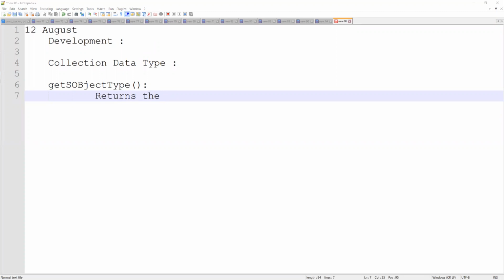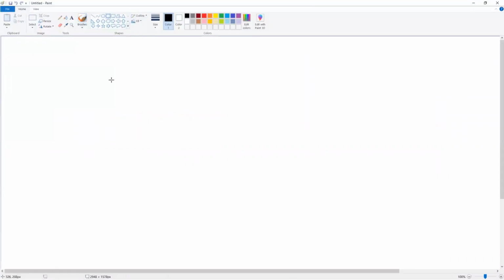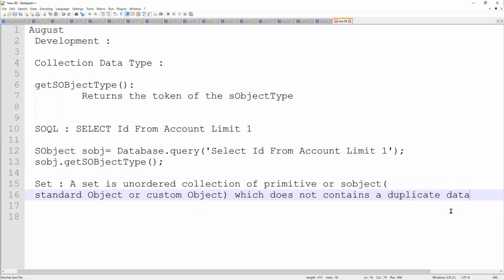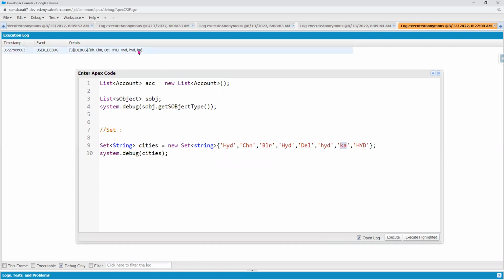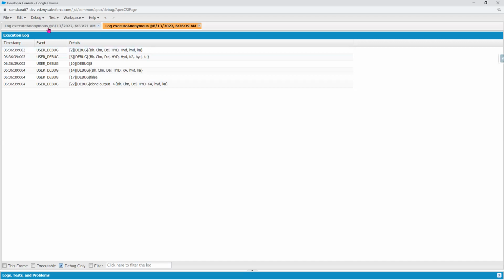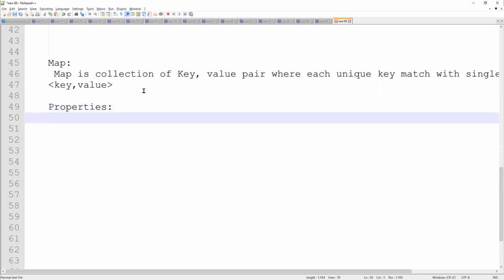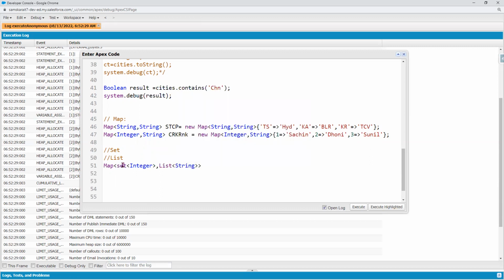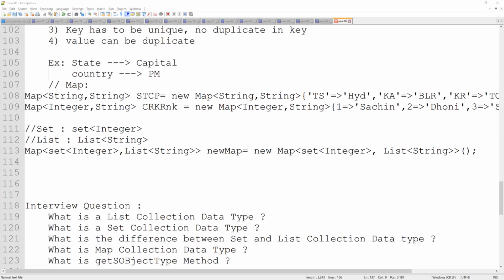Salesforce Apex 10 | Learn Apex from Scratch | Set | List | Map | add() | size() | remove()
*(Set, List, Map, add(), size(), remove(), empty(),clone(), clear(), tostring(), system.debug, boolean,)*

Notes
Collection Data Type :
getSOBjectType():
Returns the token of the sObjectType
SOQL : SELECT Id From Account Limit 1
SObject sobj= Database.query('Select Id From Account Limit 1');
sobj.getSOBjectType();
Set : A set is unordered collection of primitive or sobject(
standard Object or custom Object) which does not contains a duplicate data
set Properties :
1) "set" contains key word "set"
2) "set" can't hold duplicates
3) "set" re-arranages the data by increaing order
4) "set" does not have index.
in realtime, set is mostly used for storing "Ids", string values, unqique key data
Set , list :
List :
1) ordered collection of data
2) List contains duplicates
3) List has index
4) sorting is done manually
set:
1) unordered collection of data
2) set does not contain duplicates
3) does not have index
4) sorting is auto applied
List.Account. acc = new List.Account.();
List.sObject. sobj;
system.debug(sobj.getSOBjectType());
//Set :
Set.String. cities = new Set.string..'Hyd','Chn','Blr','Hyd','Del','hyd','ka','HYD'.;
system.debug(cities);

//add()
cities.add('KA');
system.debug(cities);

//size()
integer csize=cities.size();
system.debug(csize);

//Remove()
cities.Remove('Hyd');
system.debug(cities);

//isEmpty()
system.debug(cities.isEmpty());

//clone()
set.string. cities2;
cities2=cities.clone();
system.debug('clone output--.'+cities2);

//clear()
cities2.clear();
system.debug('clear output--.'+cities2);

//toString()
/*string ct;
ct=cities.toString();
system.debug(ct);*/

Boolean result =cities.contains('Chn');
system.debug(result);

Map:
Map is collection of Key, value pair where each unique key match with single value.
.key,value.

Properties:
1) Complex data type
2) ca't hold the single value , it always holds the pair (key,value)
3) Key has to be unique, no duplicate in key
4) value can be duplicate

Ex: State ---. Capital
country ---. PM
// Map:
Map.String,String. STCP= new Map.String,String..'TS'=.'Hyd','KA'=.'BLR','KR'=.'TCV'.;
Map.Integer,String. CRKRnk = new Map.Integer,String..1=.'Sachin',2=.'Dhoni',3=.'Sunil'.;

//Set : set.Integer.
//List : List.String.
Map.set.Integer.,List.String.. newMap= new Map.set.Integer., List.String..();
Assignement:
1) Implement Set collect data for Country.
a) print the output : whether 'US' country is available in set or not
b) add the new country to the existing set
c) add multiple countries (3) to the existing set
d) get the size of set
e) check whether set has a values or not
f) create another set which is copy of existing one and then clear the data in new set
g) get the specific country details
h) convert set to string
i) convert set to list
Interview Question :
01.What is a List Collection Data Type ?
02.What is a Set Collection Data Type ?
03.What is the difference between Set and List Collection Data type ?
04.What is Map Collection Data Type ?
05.What is getSOBjectType Method ?
06.Explain Set?
07.Explain Set Properties?
08.Where do we use set in realtime?
09.Explain List?
10.Explain add()?
11.Explain size()?
12.Explain remove()?
13.Explain is Empty()?
14.Explain Clone()?
15.Explain Clear()?
16.Explain toString()?
17.What is Boolean?
18.What is System.debug()?
19.Explain Map()?
20.Explain Map Properties?
21.How to convert Set to String?
22.How to convert Set to List?
23.How to add multiple values to existing set?
24.How to create copy of a set with existing set?